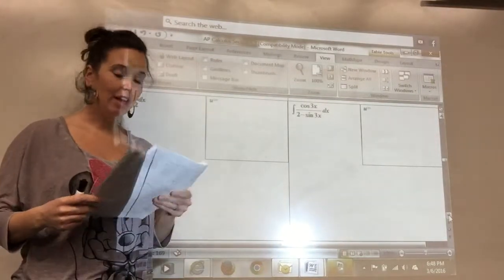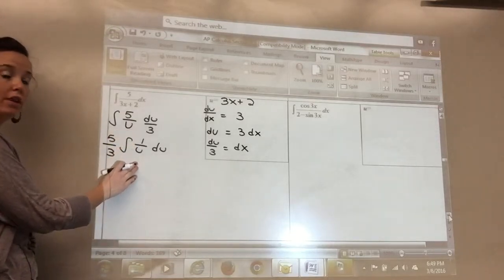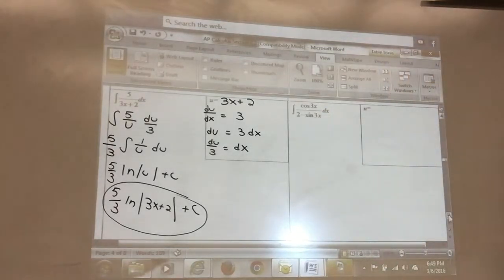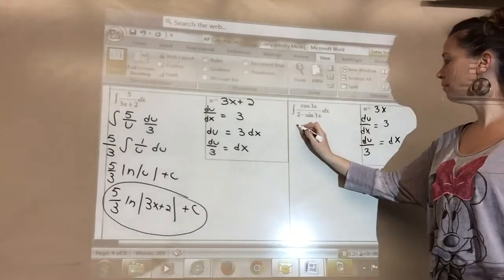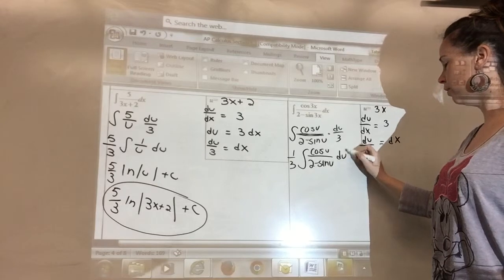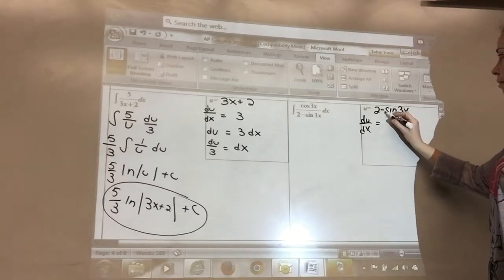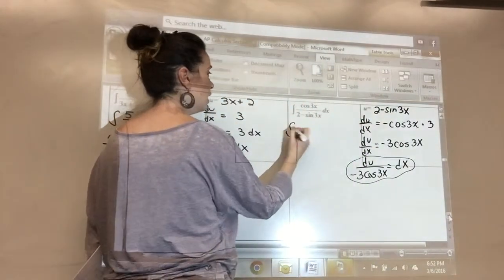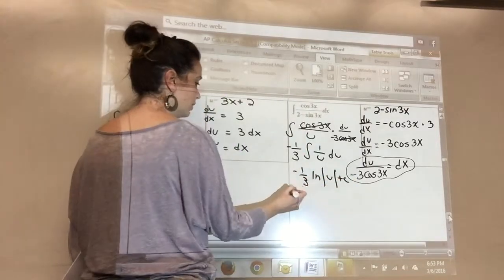6.3 - Video 3